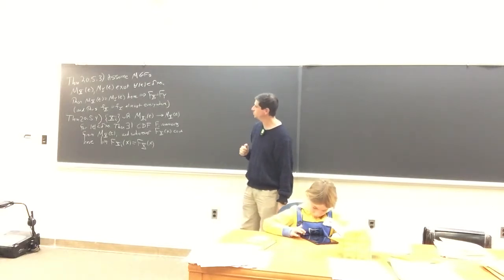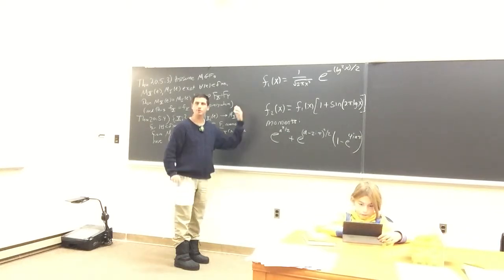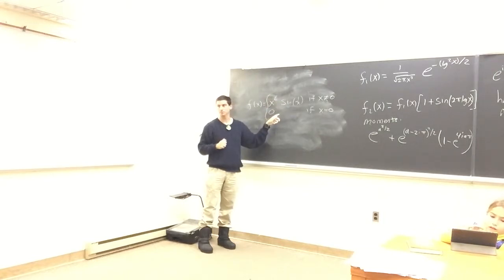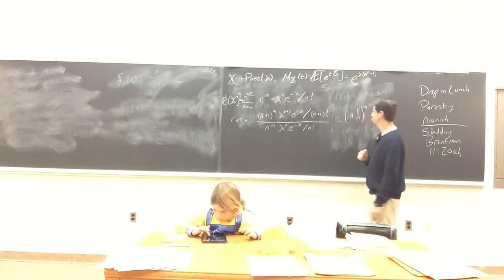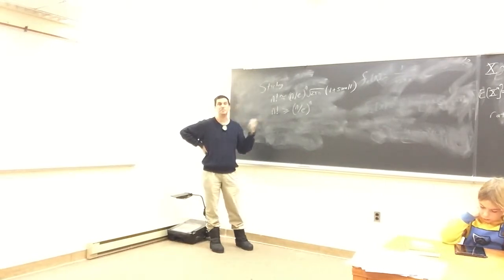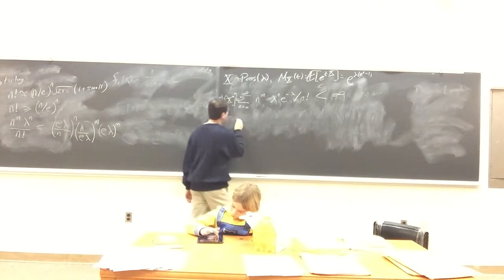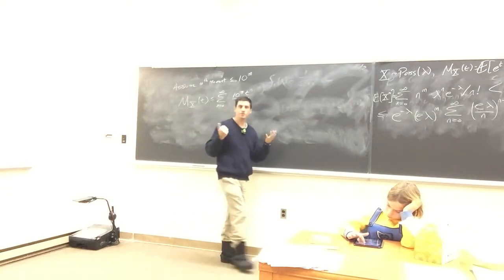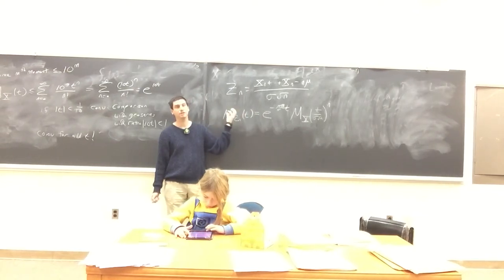Math341 Lect32 AnalysisForCLT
Math/Stat 341: Probability: Lecture 21: November 21, 2016: Analysis in Probability